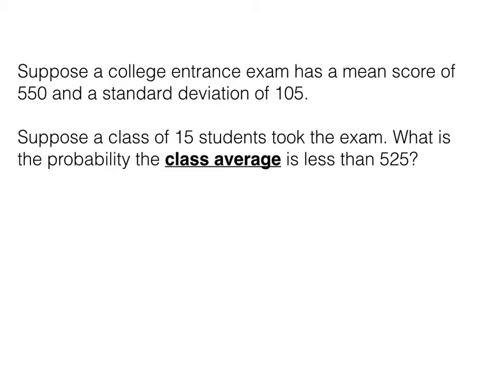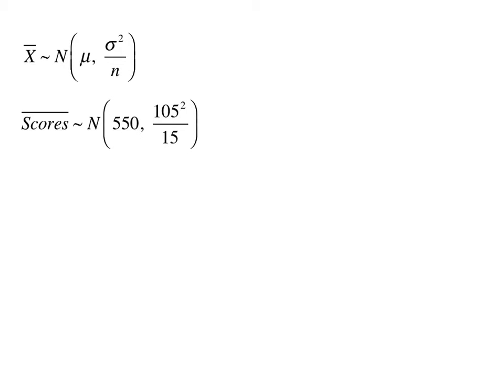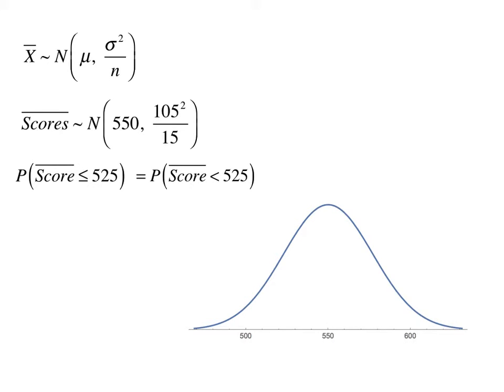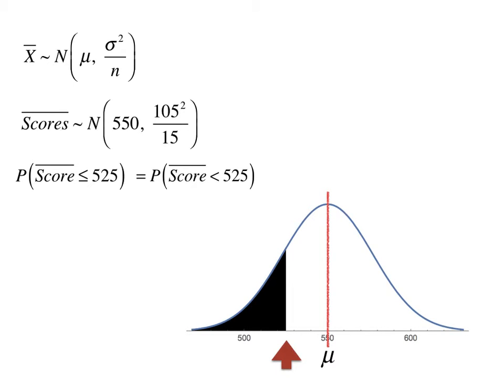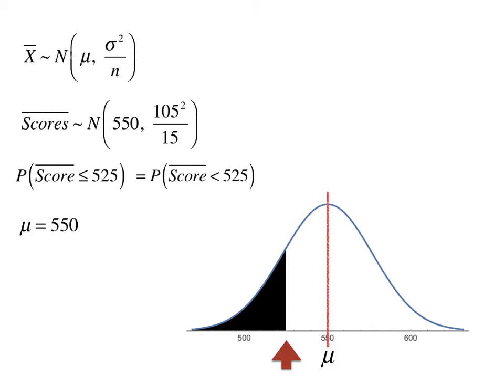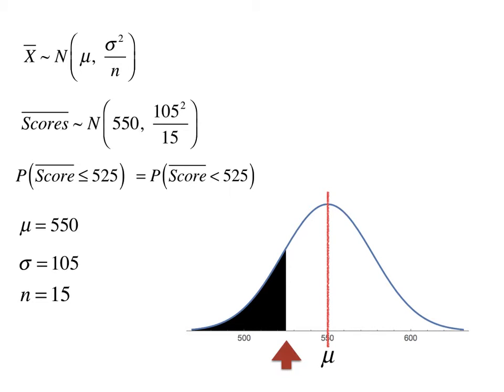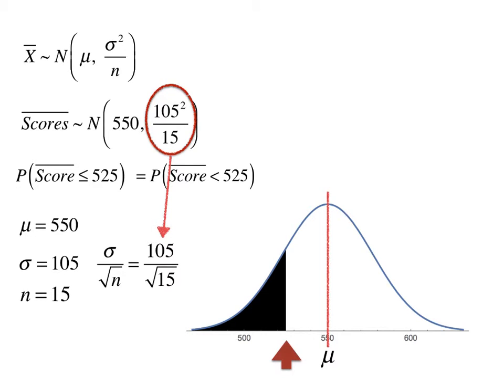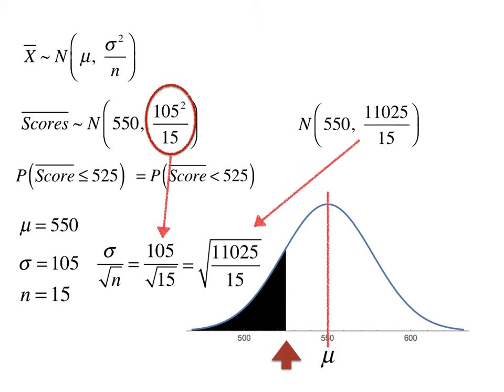Example Normal Probability Mean Left Tail